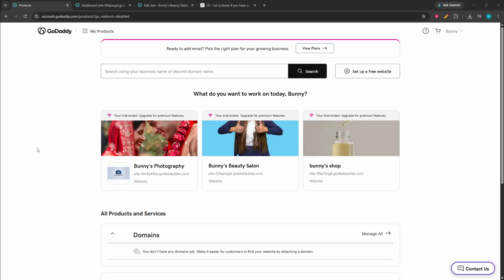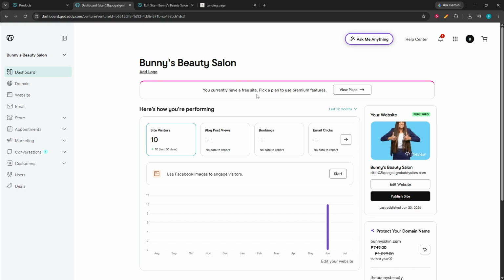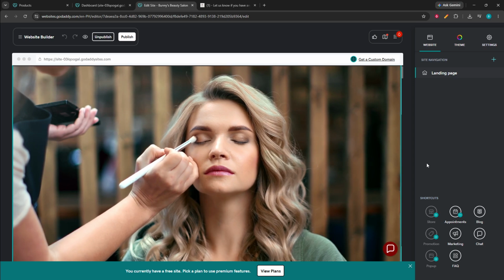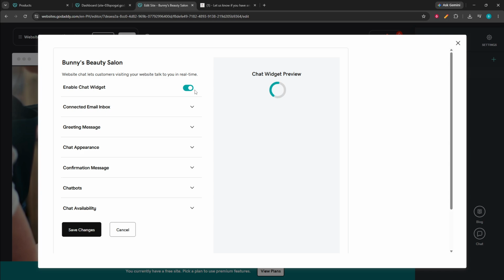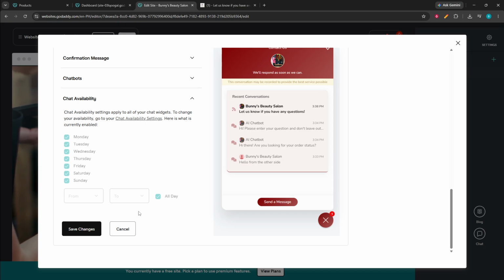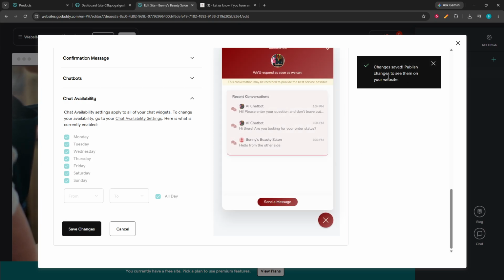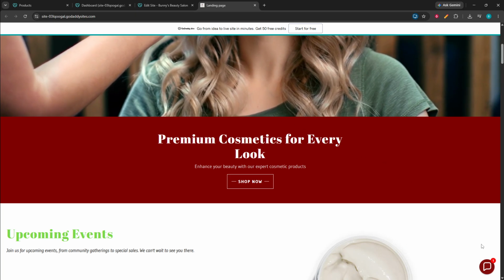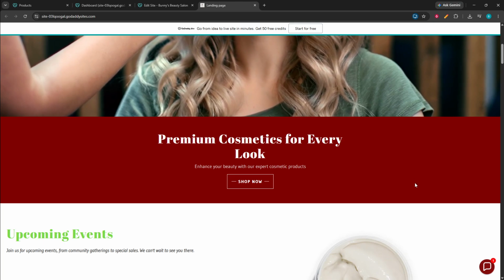How to Add a Live Chat Widget to Your GoDaddy Website 2026 Beginner Guide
Learn how to add a live chat widget to your GoDaddy website step by step.

Perfect for providing customer support and increasing conversions.